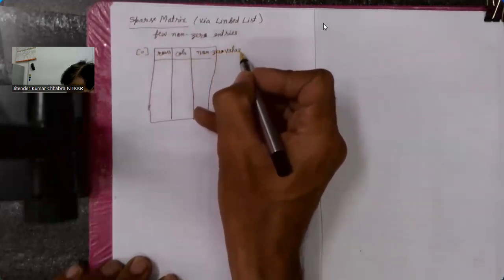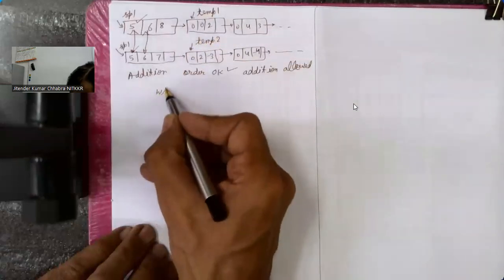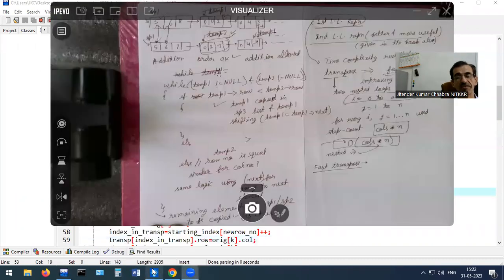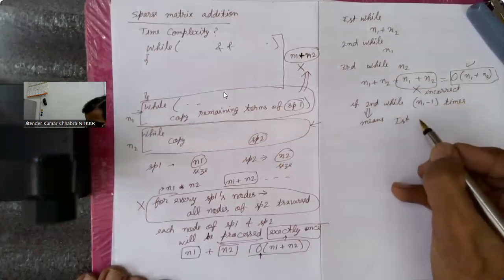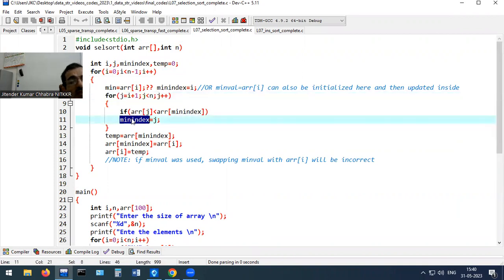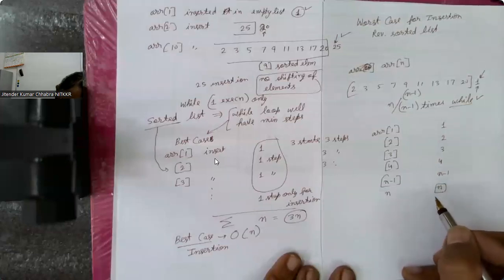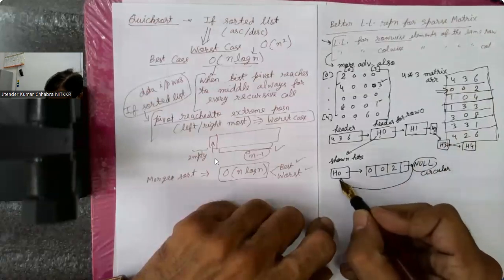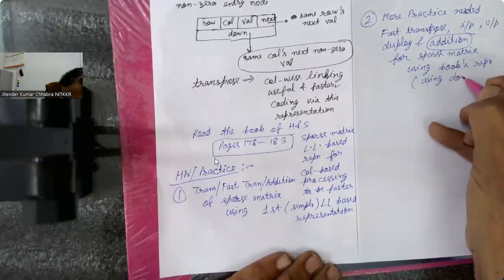Data Structures L37: Sparse Matrix as Linked List, Big Oh Complexity of sorting (Selection, Quick)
Data Structures L37: Sparse Matrix using Linked List, detailed discussion on Big Oh Complexity Analysis of Selection Sort and Quick Sort